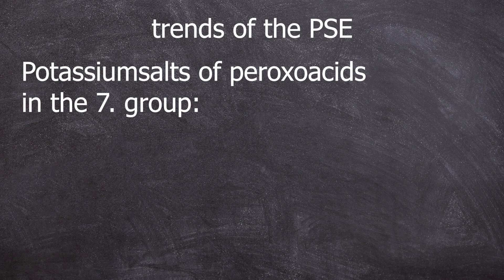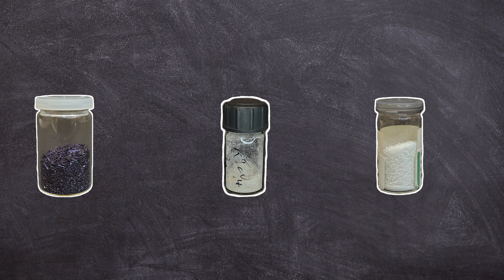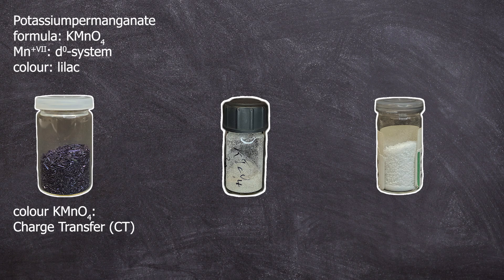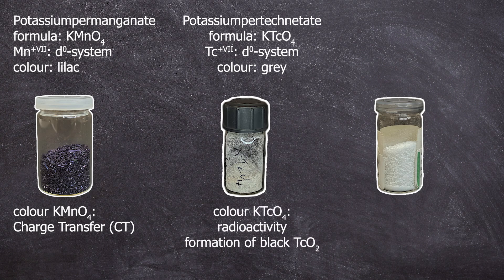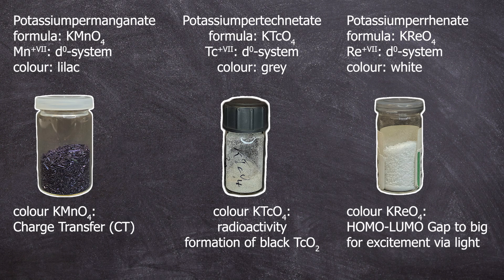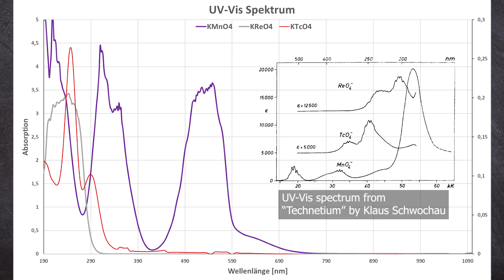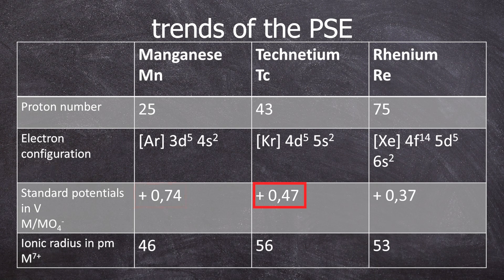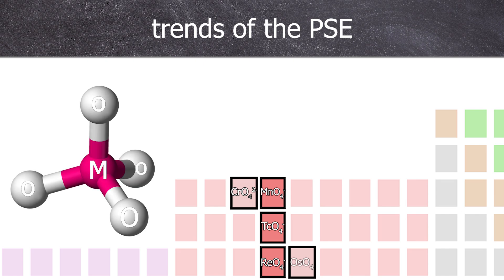Manganese, Technetium and Rhenium - Nuclear chemistry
Manganese, Technetium, Rhenium Trends in the Periodic Table

Here, I wanted to introduce you to some trends in the periodic table.

Source: Contents of the table from 3:29:
Riedel, E., Janiak, C. (2011) Anorganische Chemie. 8th Edition, De Gruyter: p. 827

0:00 Hello :)
0:10 Epic line up
0:29 Color explained
2:04 UV-Vis Spectrum
2:49 Trends in the Periodic Table
3:42 Goodbye :)